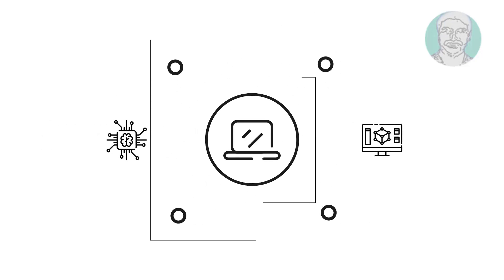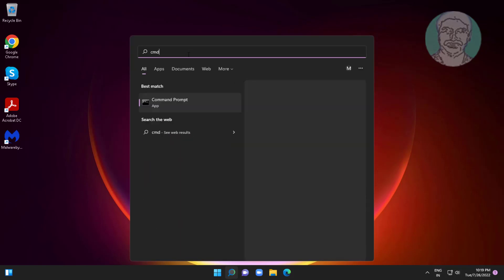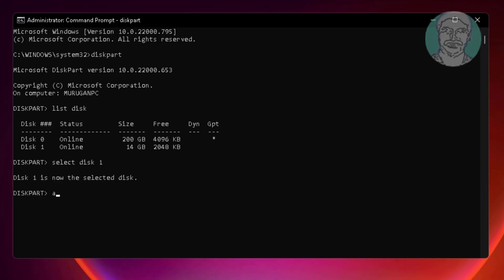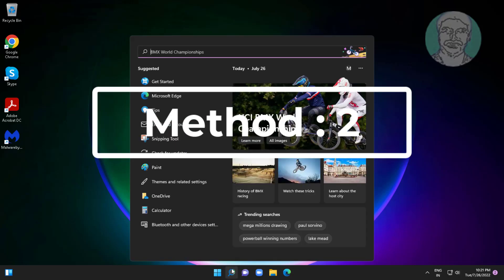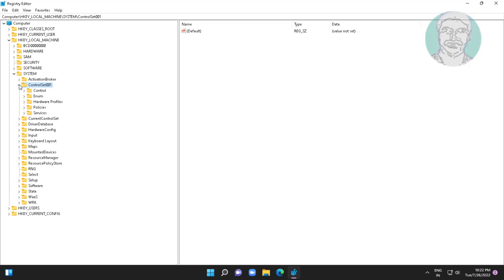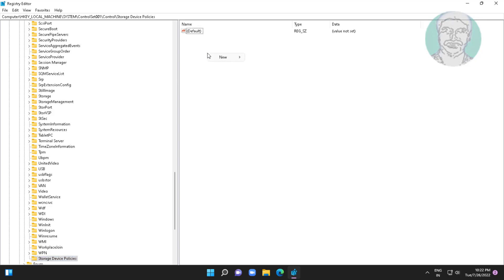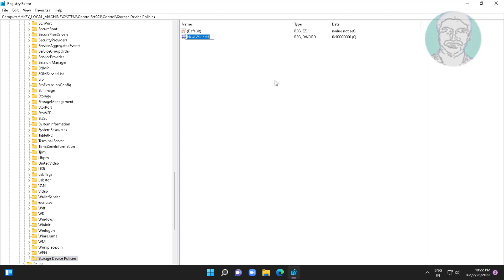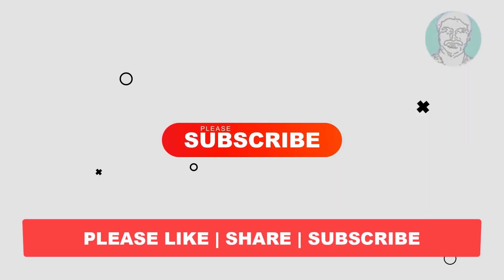2 Ways Remove Write Protection From USB Pendrive & The Disk Is Write Protected [FIXED]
This Tutorial Helps to 2 Ways Remove Write Protection From USB Pendrive & The Disk Is Write Protected [FIXED]

00:00 Intro
00:10 Method 1 - Using Disk Part
01:22 Method 2 - Registry Method
02:46 Closing